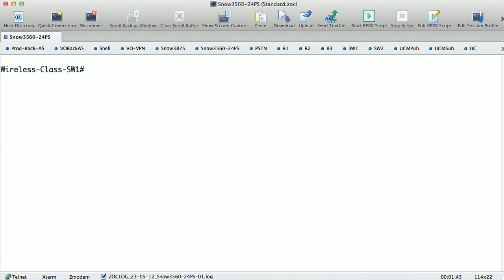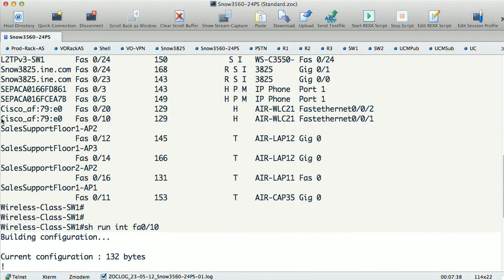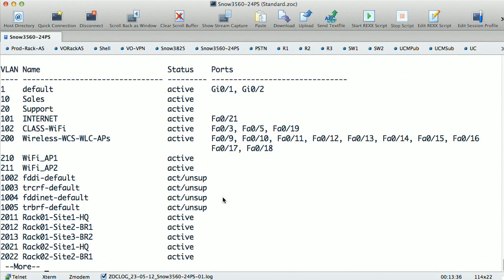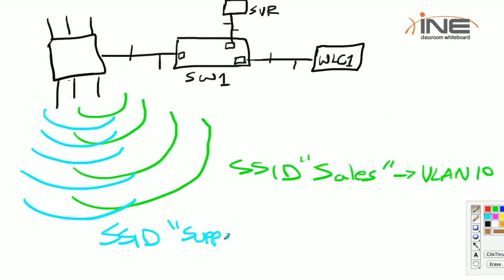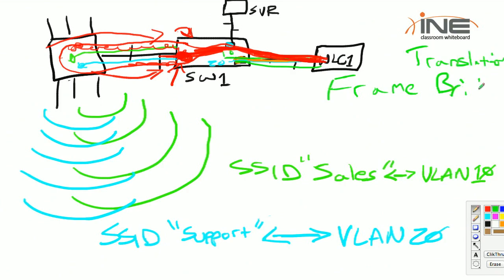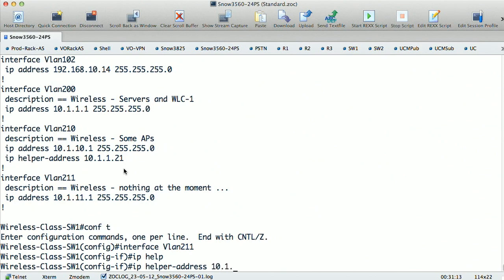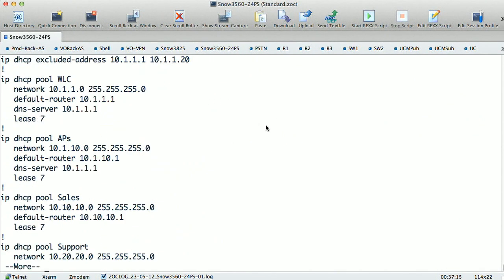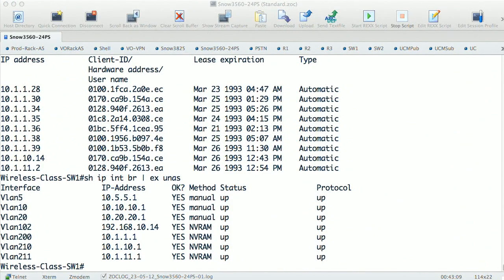CCNA Wireless 640 722 Switch VLANs SVIs and DHCP Demo